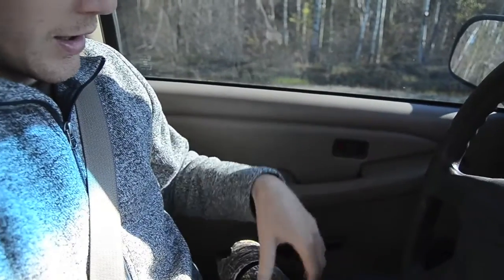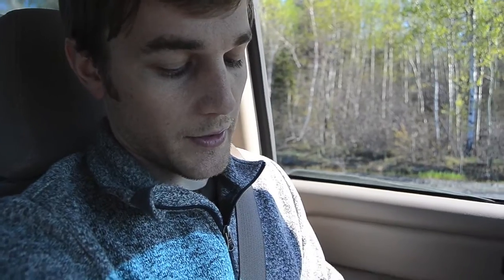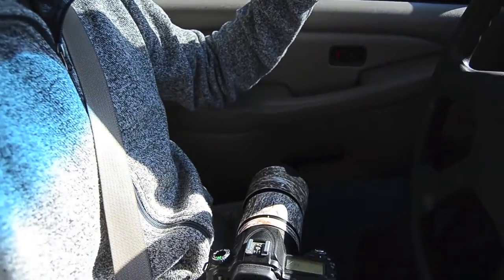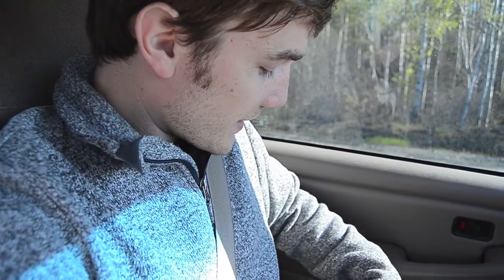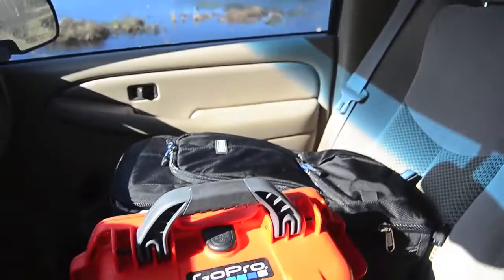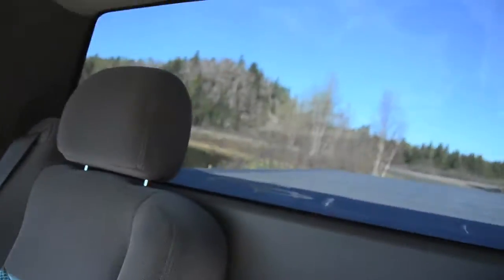Nature Photography from a vehicle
Here's a quick video on some photography tips when shooting from a vehicle. Since %80 of my wildlife photos are from a vehicle, i thought id make this. comment, criticize, compliment if you like, hope it was useful to someone.